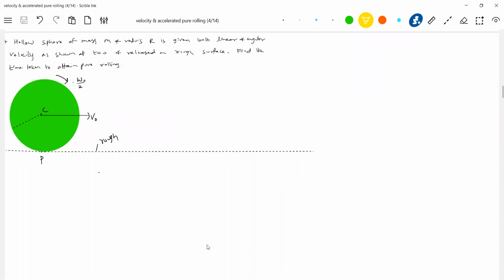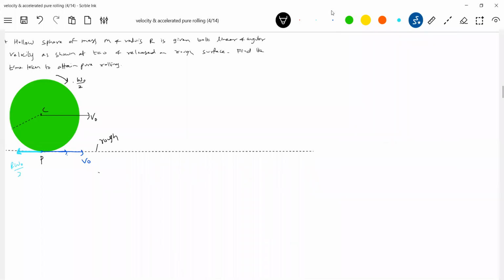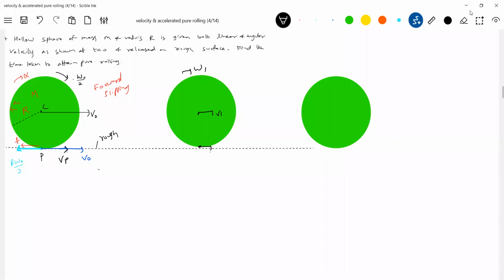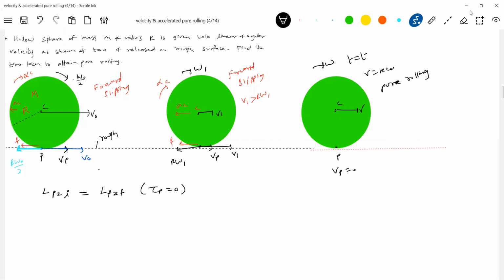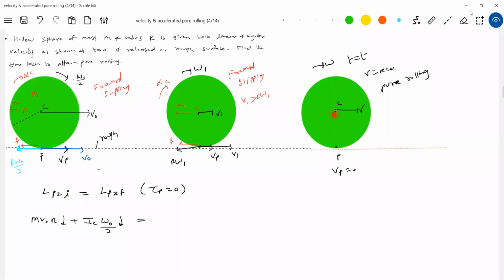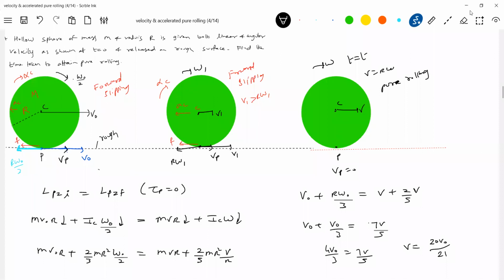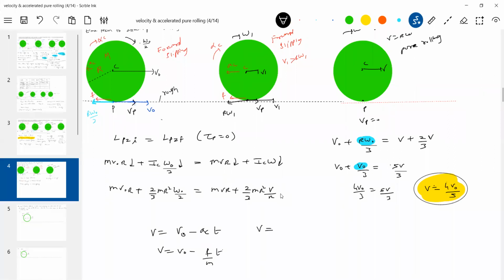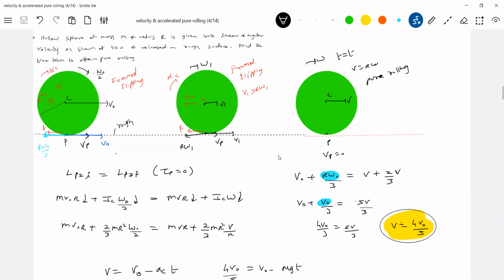9)A sphere of mass m and radius R is released gently on a horizontal rough surface.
Such that the centre of the disc has velocity V0 towards right and angular velocity rω0/2(in clockwise) as shown. Find the linear velocity,when it attains pure rolling .  ROTATIONAL DYNAMICS || ROTATIONAL MOTION  CLASS 11 Physics  | JEE Advanced ||

sridharsirphysics jeeadvancedphysics iitjeephysics jeeadvanced Thanx for watching this video😊 . Experience--20yrs ; Mentored below 100 and 1000 JEE Advanced Ranks.